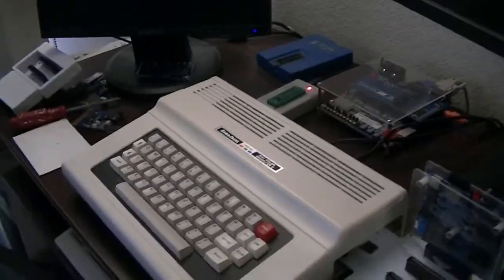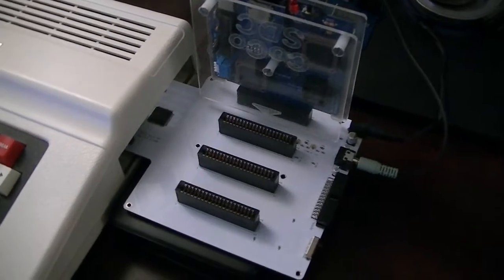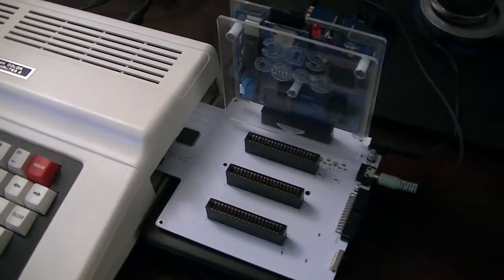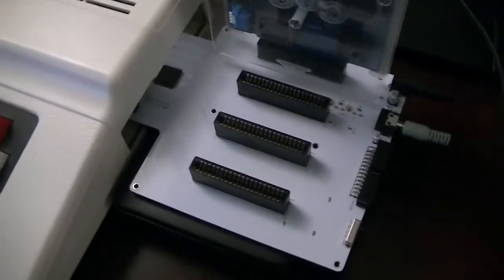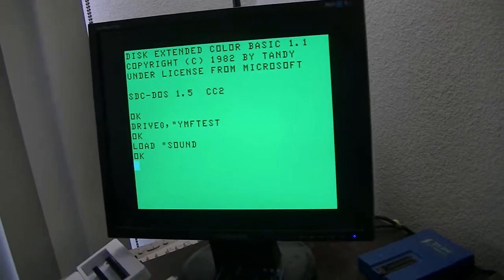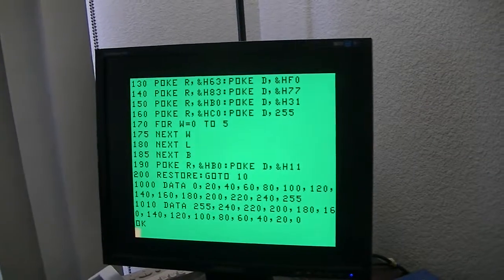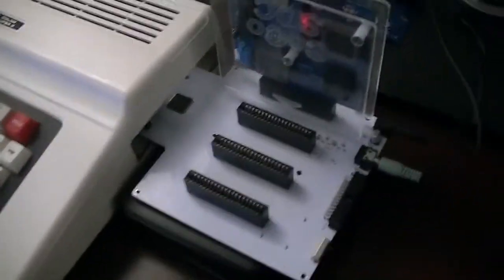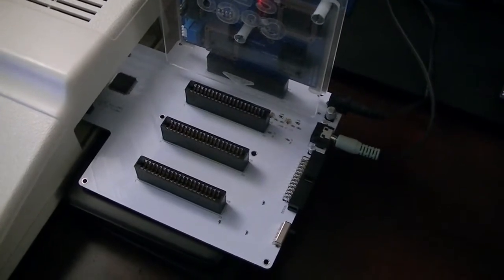YMF-262 in new MPI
Initial test of YMF-126 (OPL3) sound chip that's built in to my new 4 slot MPI for Tandy Color Computers.

This is a very rudimentary first test, just generating  simple tone and scaling the frequency up and down.